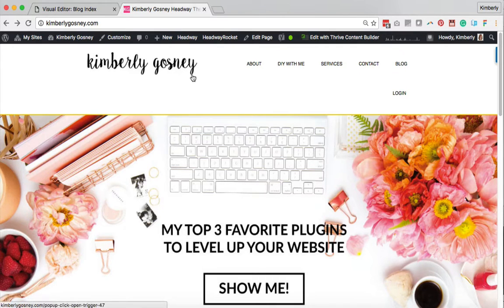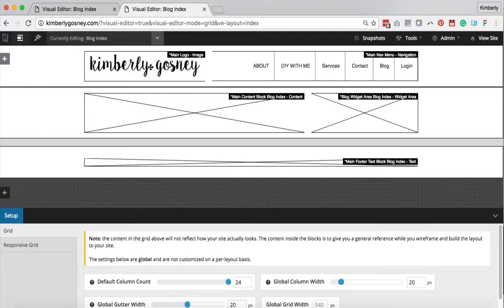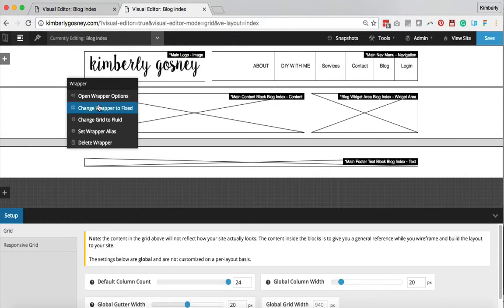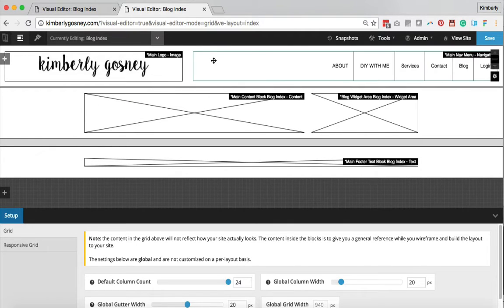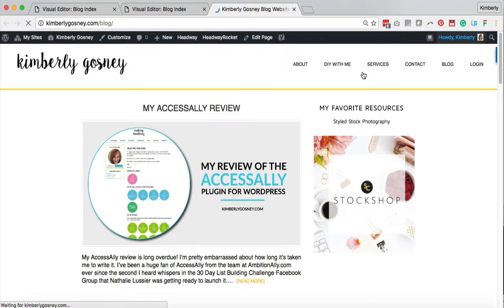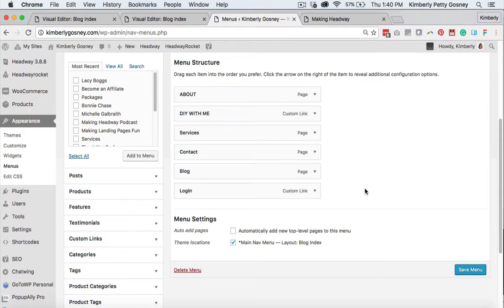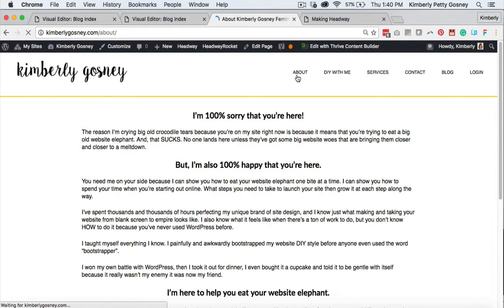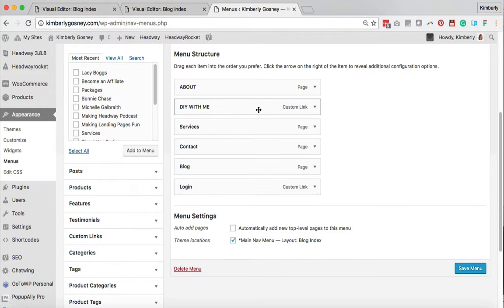Making More Room On Your Headway Themes Menu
Kimberly Gosney will show you how to add more space to your Headway Themes menu for those icky times when your menu goes to two lines.

Using Headway Themes Version 3.8.8